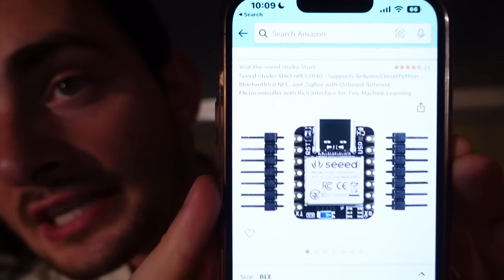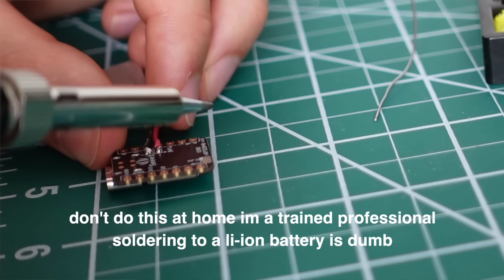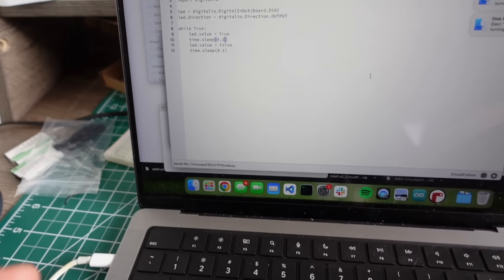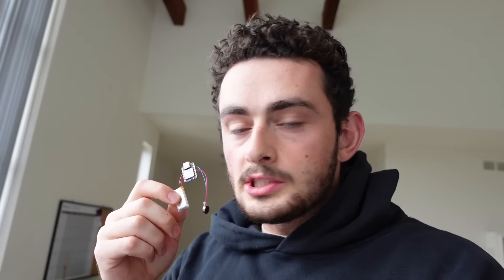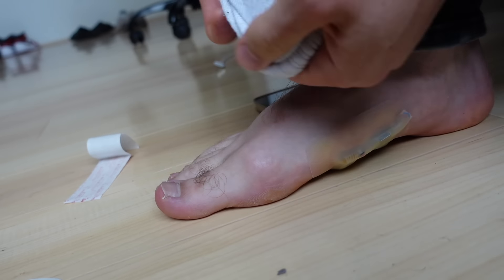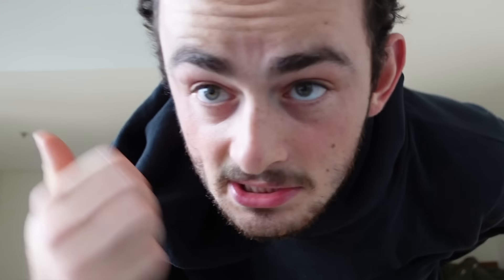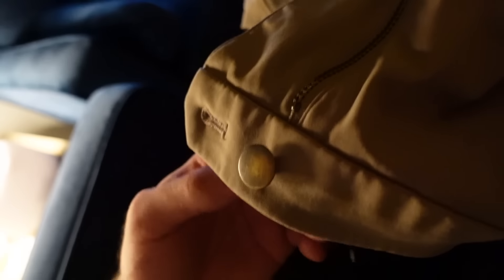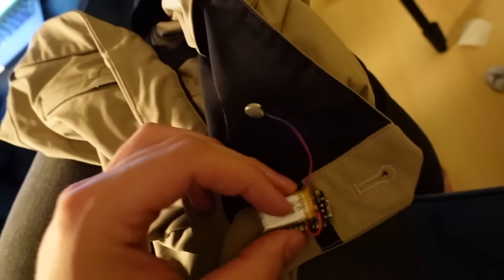How I Became a Chess GM Overnight (with a little help)